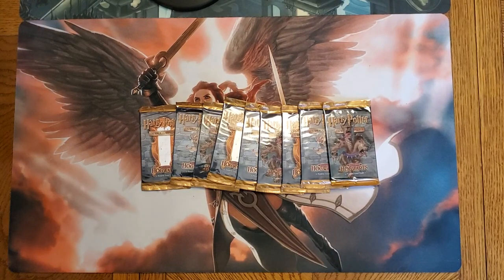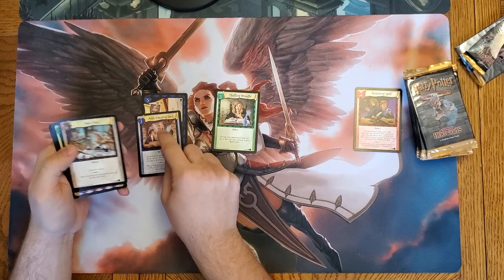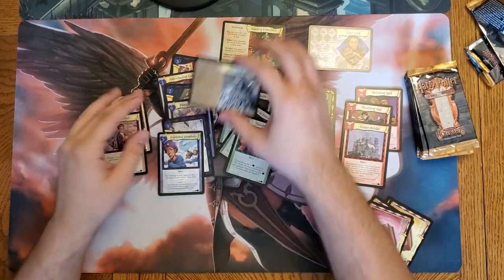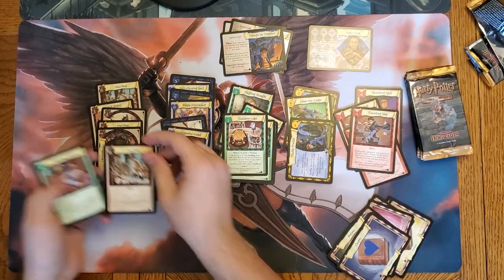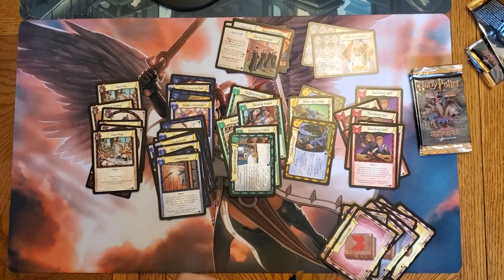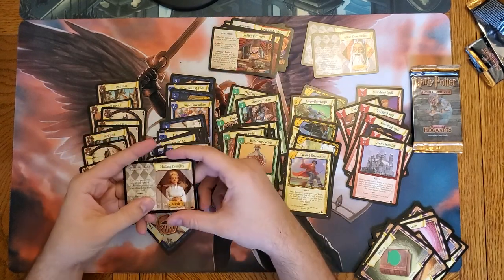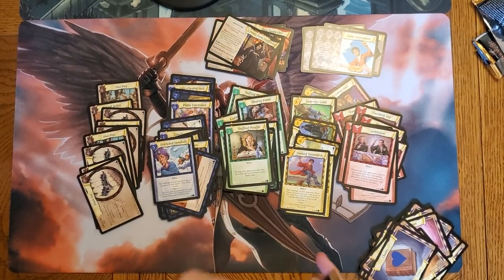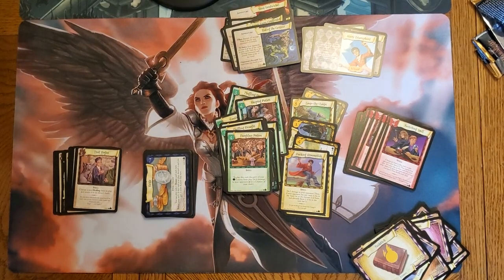HPTCG Adventures at Hogwarts Sealed Deck Opening - Michael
Opening of 9 packs of Harry Potter TCG from the Adventures at Hogwarts set for a sealed deck.